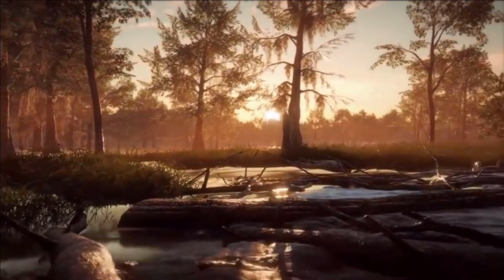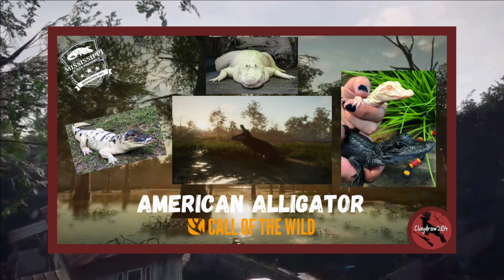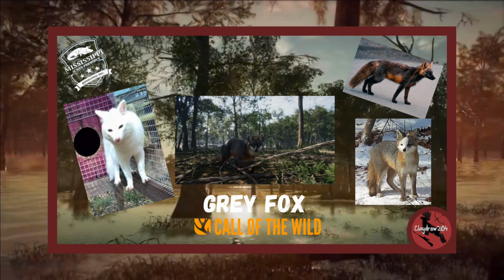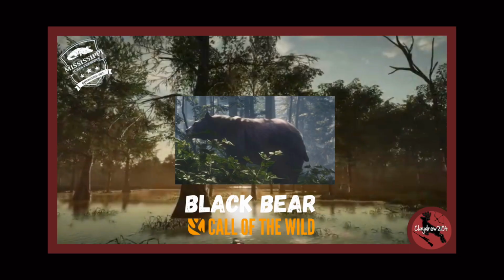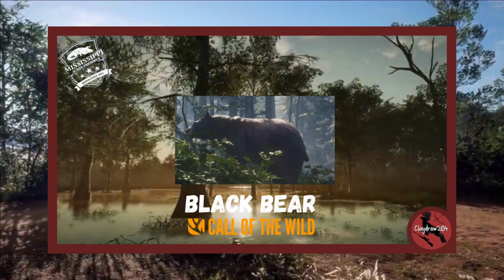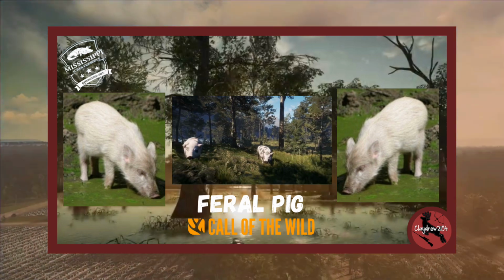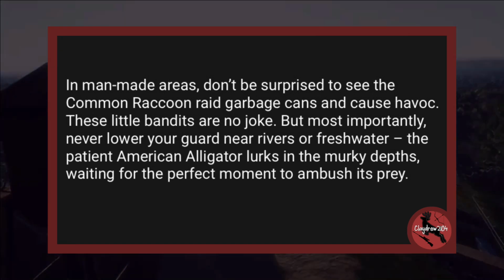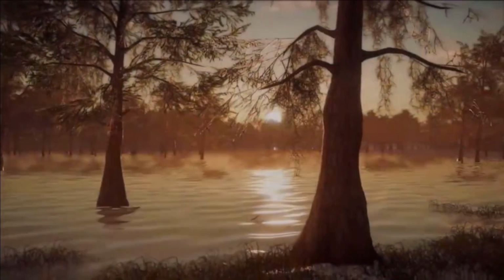We’re going to Mississippi!! Let’s go hunt some Gators!! : : TheHunter: Call of the Wild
Hey Everyone! Welcome to another Hunter: Call of the Wild video! I made a video of a detailed look at the new map coming out on December 7. The new map is called Mississippi Acres Reserve!